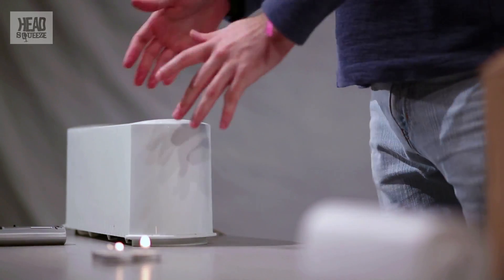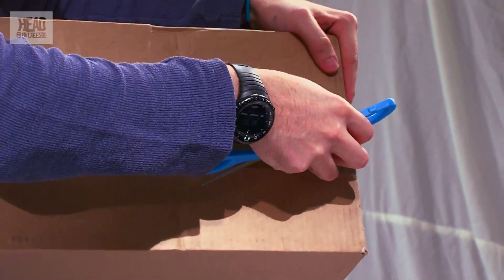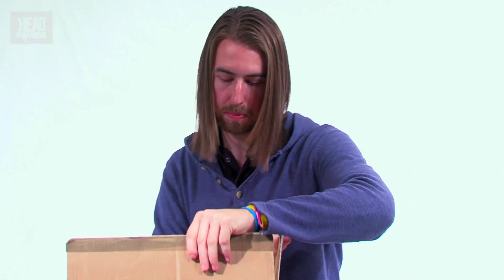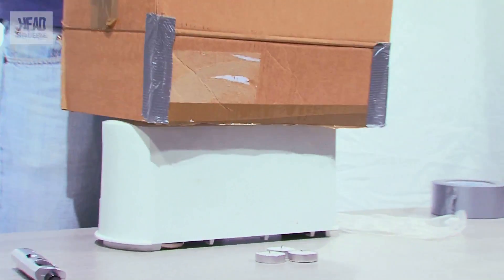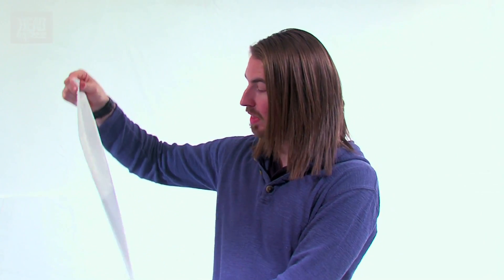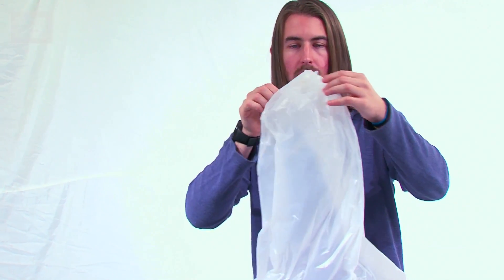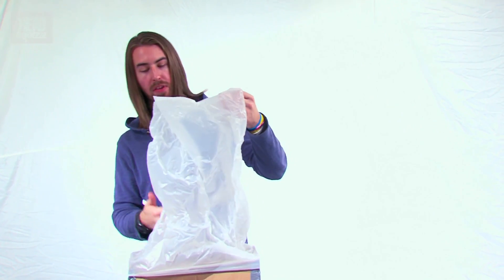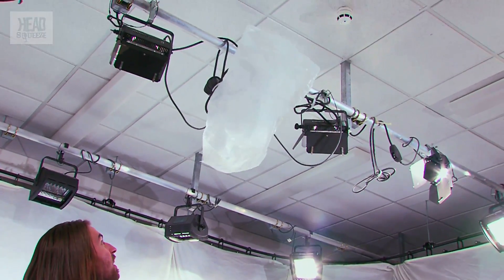Bin bag hot-air balloon! | Live Experiments (Ep 18) | Head Squeeze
Science communicator Huw James shows us how easy it is to make a hot air balloon from everyday household objects.

IMPORTANT: You will need one sober adult with a sense of scientific wonder as the experiment will be using a hot toaster...
What you need to get started is: A toaster, gaffer tape, a medium sized cardboard box, a large thin bin bag and a pair of scissors.
A plastic bag will be placed over the toaster so it's important that you don't attempt this experiment without the supervision of an adult.
 1. Place your toaster at the centre of your work top
 2. Flat pack your cardboard box if it's taped up
 3. Try and get a box that will be snugly with your toaster
 4. Place the cardboard box over your toaster
 5. Now tape up the edges of your box to make it sturdy
 6. Get your thin plastic bag/bin bag ready
 7. Turn on your toaster
 8. Quickly place your bag over the 4 corners of your box so that no hot air can escape
 9. Hold your plastic bag upright to allow the heat to rise and to stop it from falling onto the toaster and burning (we don't want anyone getting hurt)
 10. After a couple of minutes your bag should be fully inflated
 11. Quickly let your bag loose around the corners of the box and watch it TAKE TO THE SKY!